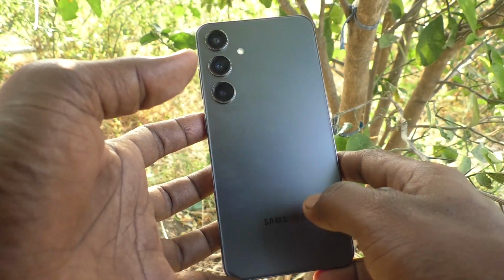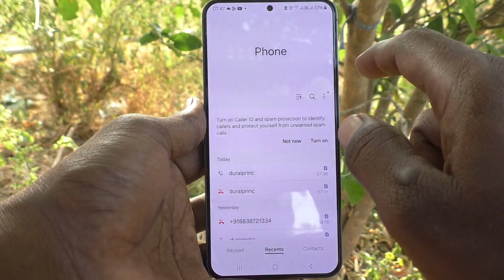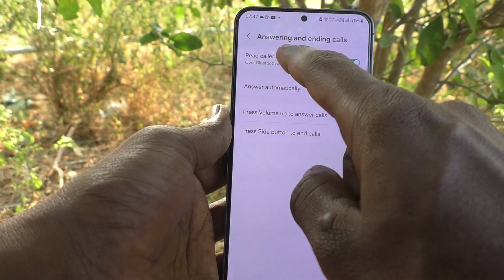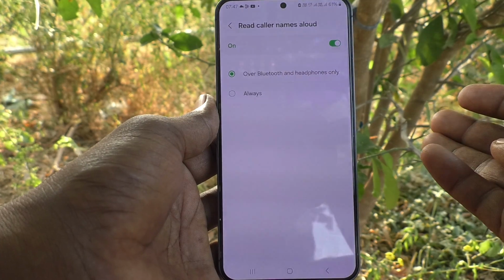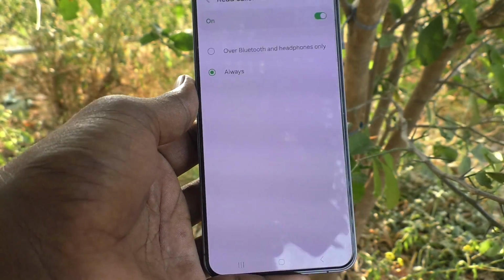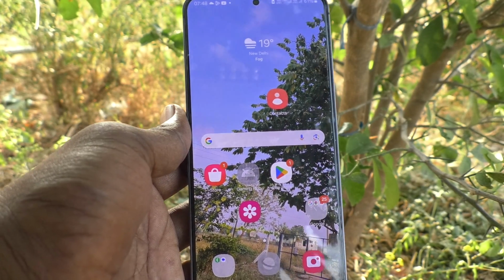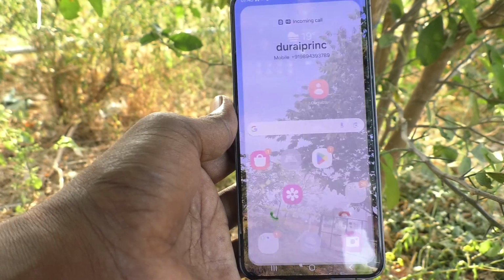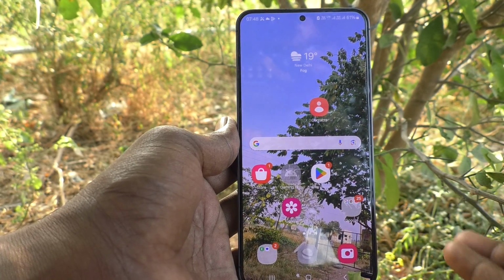How to set caller id announcement in Samsung Galaxy S24 Plus 5G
Samsung Galaxy S24 Plus 5G caller id announcement settings :  Learn here How to set caller id announcement in Samsung Galaxy S24 Plus 5G smartphone.